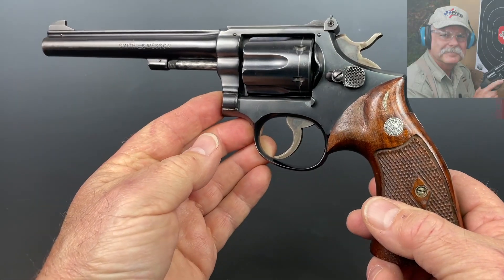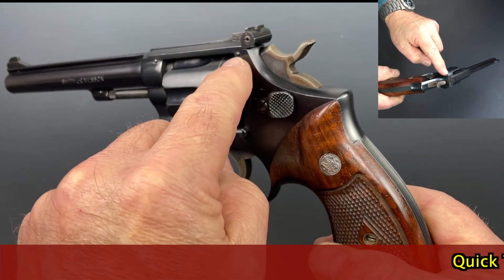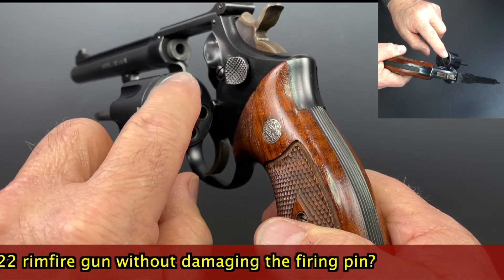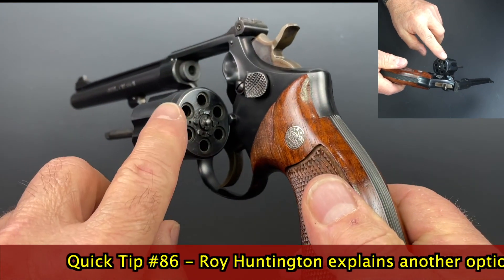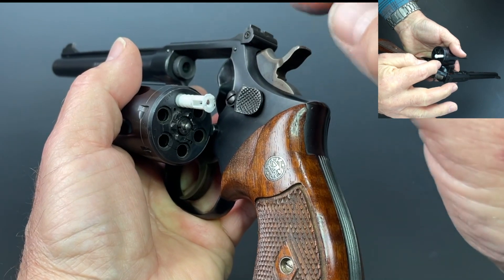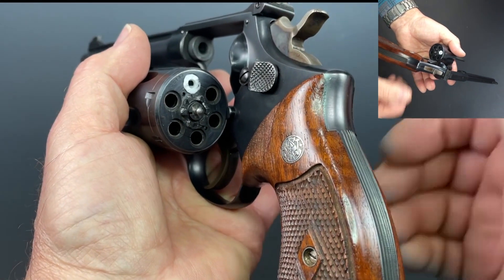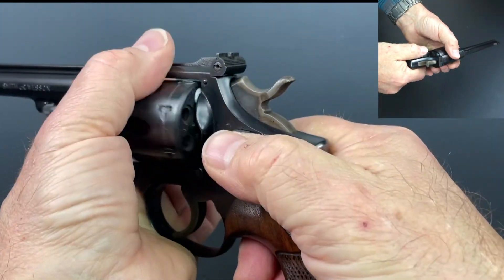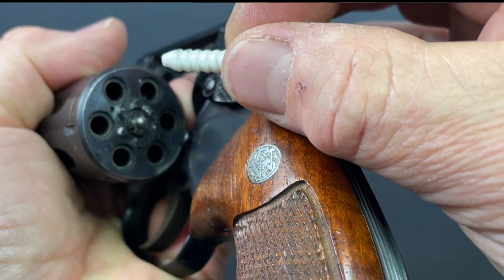Make Your Own .22 Revolver Snap Caps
With a tip from a reader, Special Assignments Editor Roy Huntington shows an easy alternative to regular snap caps, allowing anyone to safely dry-fire a .22 revolver without damaging their firing pin.